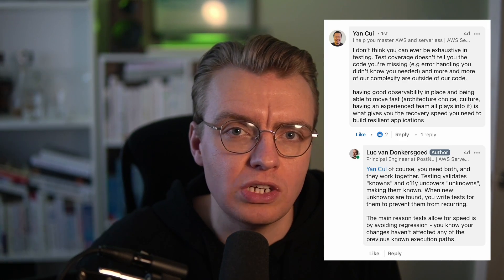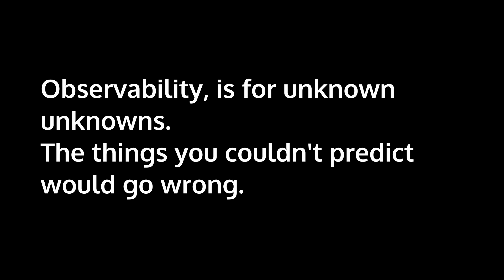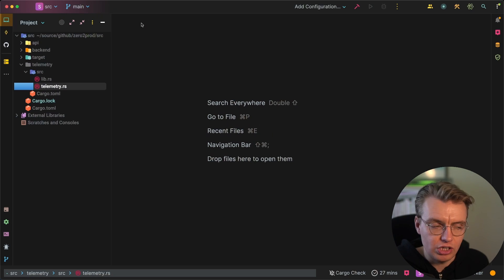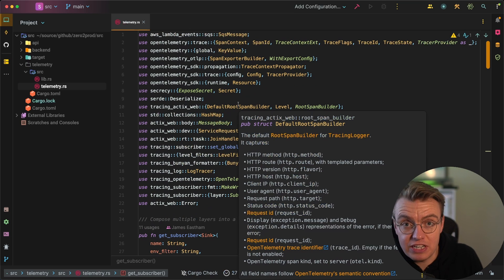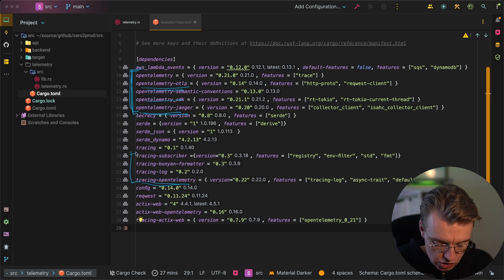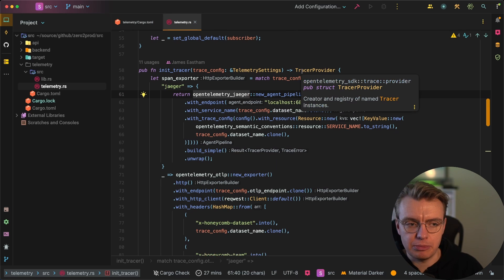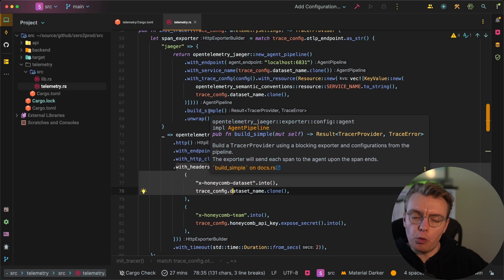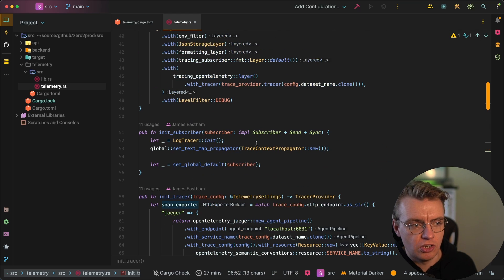OpenTelemetry For Your Serverless Rust Applications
Understanding how an application is working whilst it's running is a fundamental skill when building systems. How can you do that in serverless Rust applications?

Hi, I'm James. And in this video you're going to learn just how to do that. You're going to look at how you can use OpenTelemetry alongside Rust and AWS Lambda to generate telemetry data from your Rust applications.

00:00 - Introduction
01:09 - Open Telemetry
01:50 - Open Telemetry Challenges with Lambda
04:10 - Crates for Open Telemetry
05:50 - Initialise tracing
09:50 - Using Tracing in an Application
11:30 - Creating Trace Contexts
12:30 - Force Flushing Traces in Lambda
13:40 - Force Flushing in Actix
15:40 - Instrumenting Rust Applications
19:20 - Wrap Up